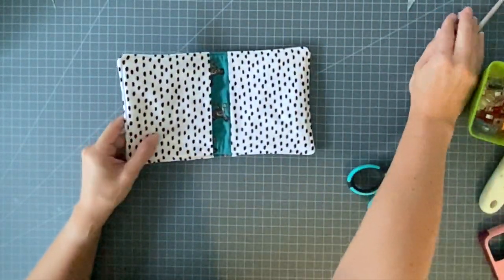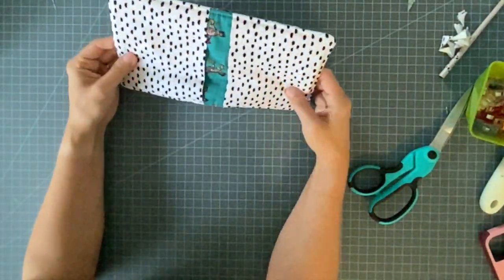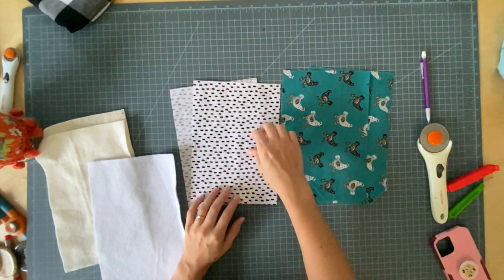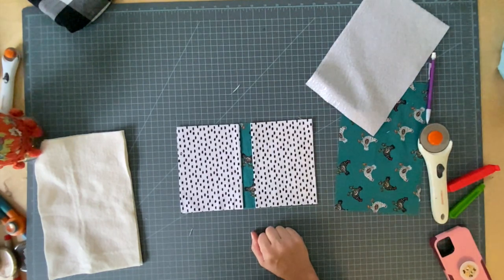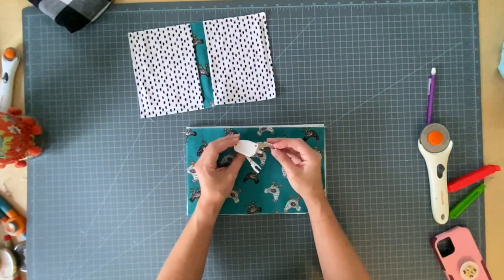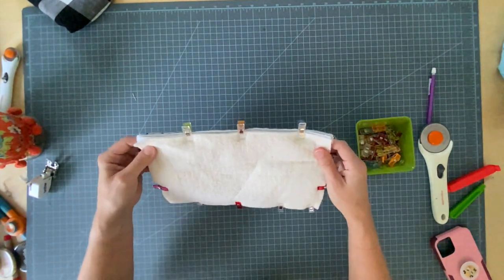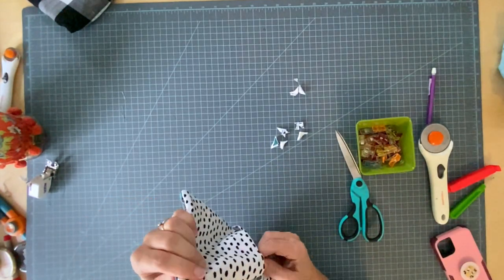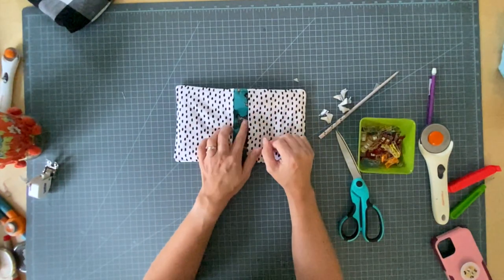How to Sew Easy Pot Holder Mitts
Learn to sew these super easy pot holders with pockets to protect your fingers and thumb with these beginner friendly sewing tutorial!

You can purchase a printable version of this tutorial so that you can make a bunch of these without having to refer back to the video every time.

Cotton Batting
Walking Foot
Wonder Clips

And check out all the free sewing content and inspo on my blog and when you're there, click on "shop" to check out my PDF sewing patterns (the rag dolls are my favorite!)

Also find me:
On Etsy

Cheers!
Nikki